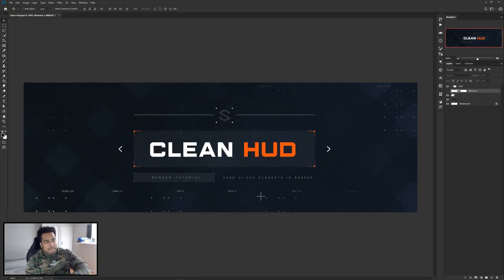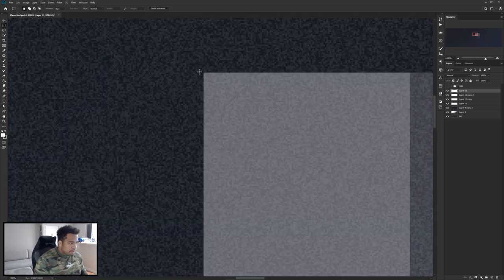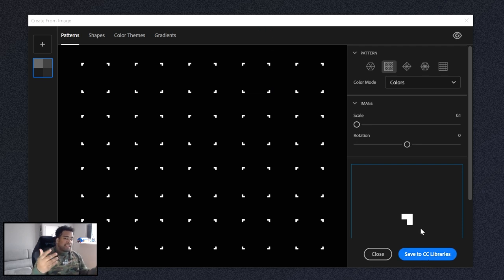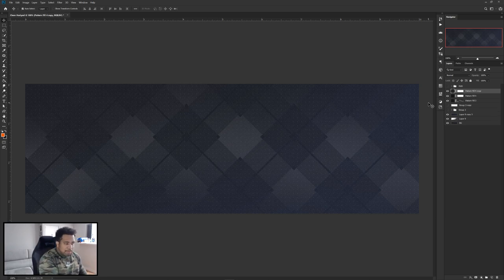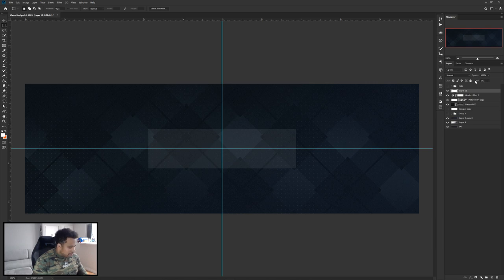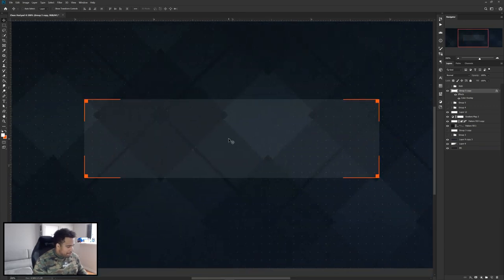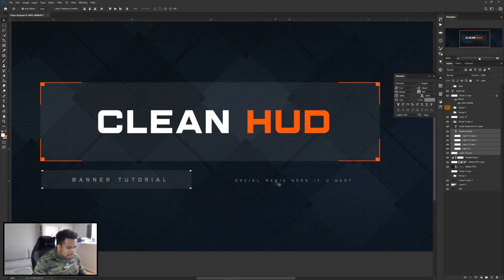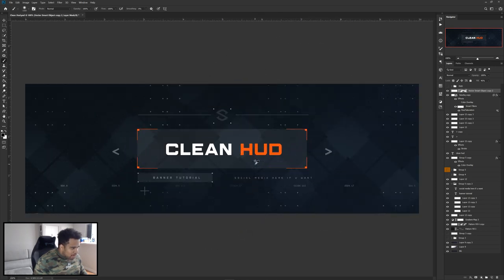PS Tutorial: Clean Gaming HUD/UI Theme Banner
Video Description: This video idea I took the concept of FPS gaming HUDS like Escape from tarkov and Division and tried creating elements in a bundle to form a banner.